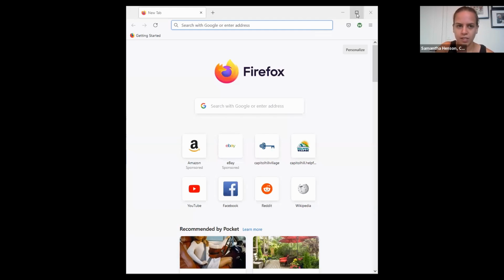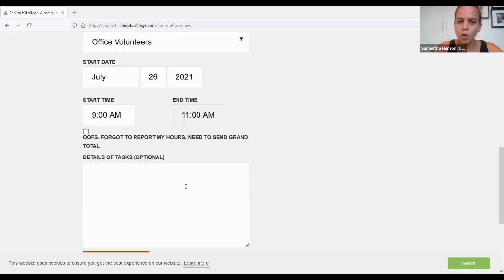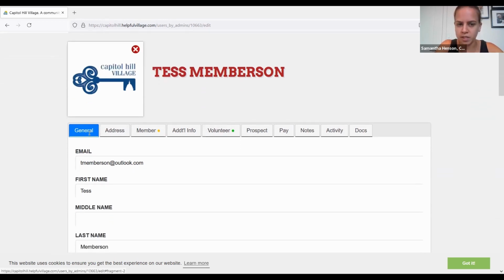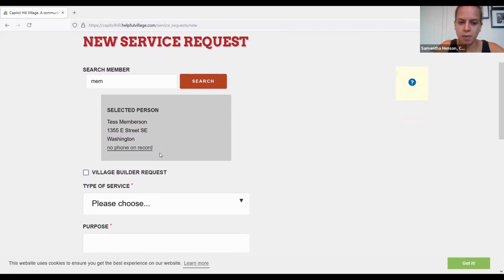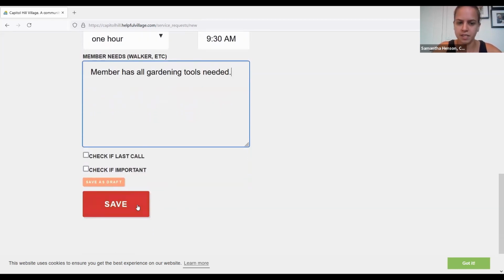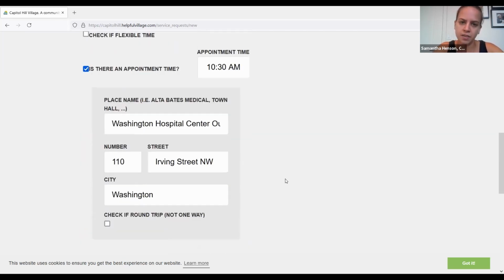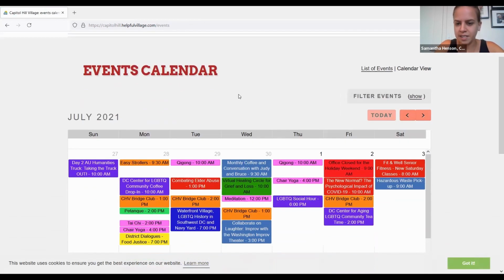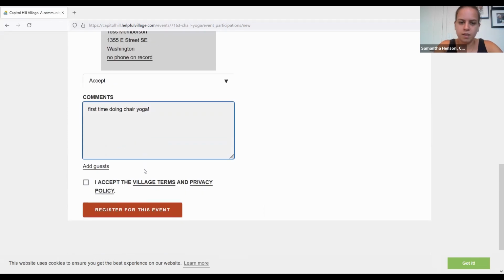How To Use Helpful Village: A Tutorial for Capitol Hill Village Volunteers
Samantha Henson, Director of Volunteer and Care Services, takes you through how to use Helpful Village.